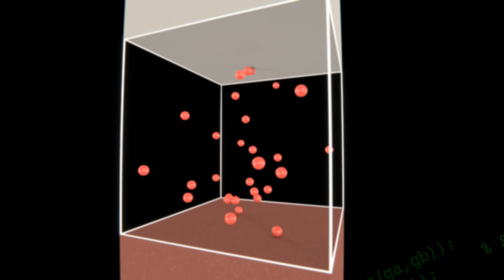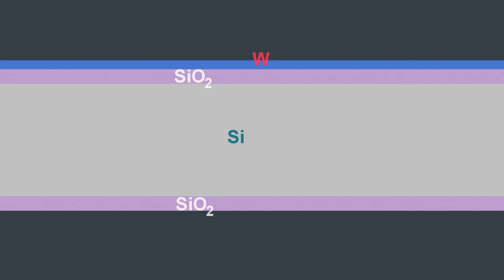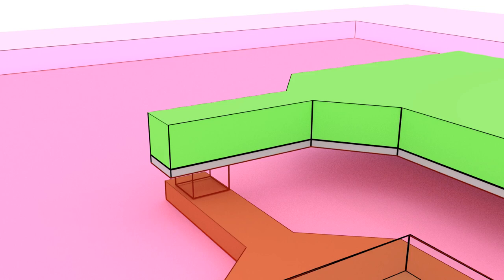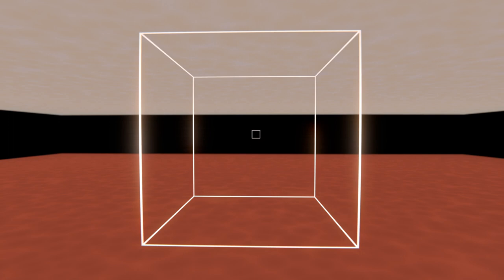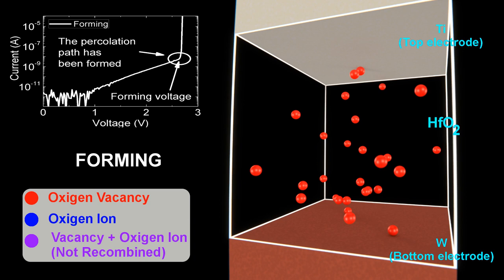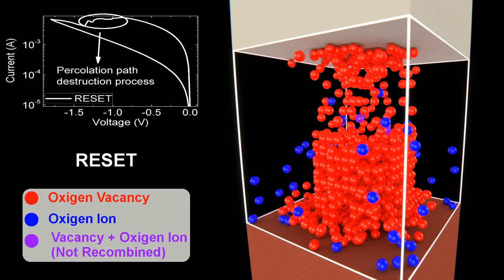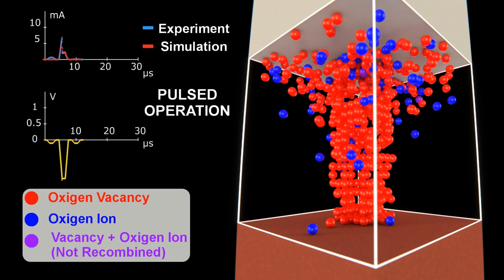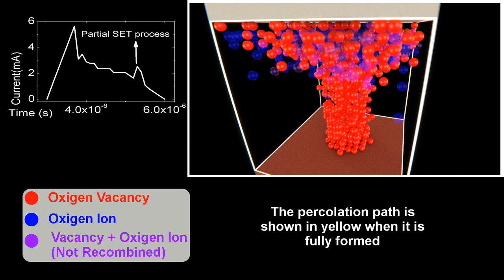Resistive Switching in HfO2-based valence change memories, a 3D kinetic Monte Carlo approach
Supporting material of the research "Resistive Switching in HfO2-based valence change memories, a 3D kinetic Monte Carlo approach".
Authors: S. Aldana¹, P. García-Fernández¹, R. Romero-Zaliz², M. B. González³, F. Jiménez-Molinos¹, F. M. Gómez-Campos¹, F. Campabadal³, J. B. Roldán¹
¹ Departamento de electrónica y Tecnología de los Computadores, Universidad de Granada
² Departamento de Ciencias de la Computación e Inteligencia Artificial. Universidad de Granada.
³ Institut de Microelectrònica de Barcelona, IMB-CNM (CSIC)